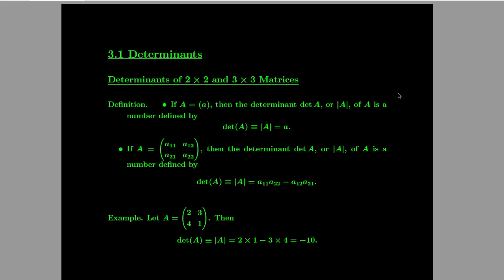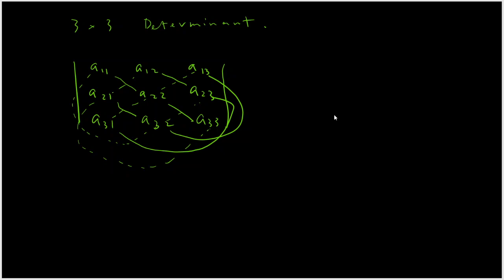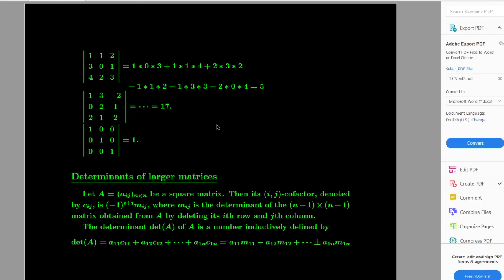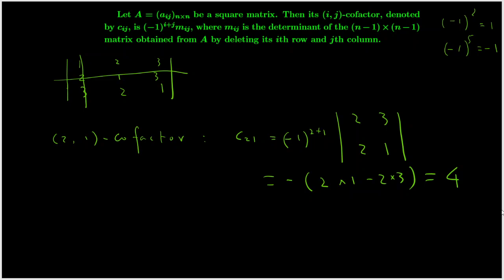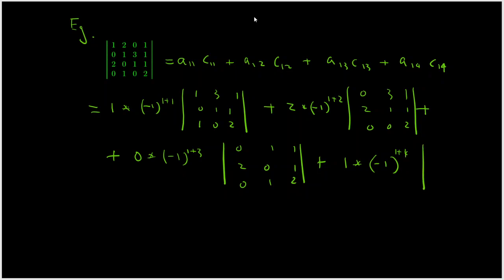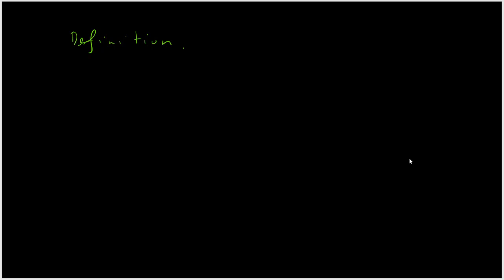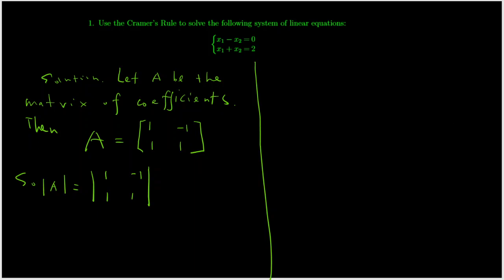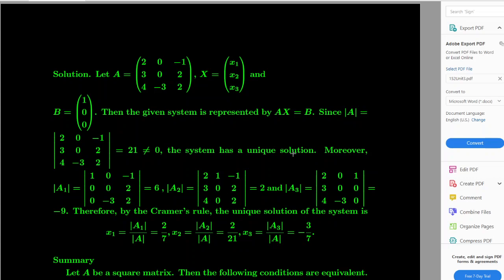Linear Algebra: Determinants and the Cramer's Rule